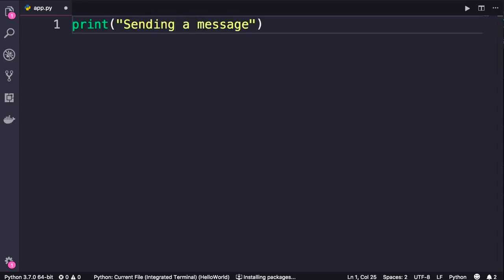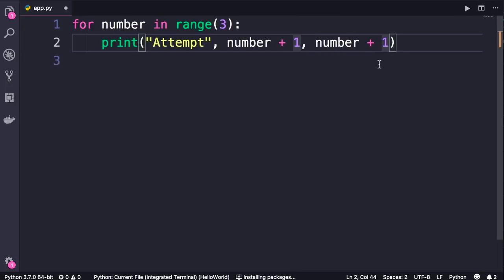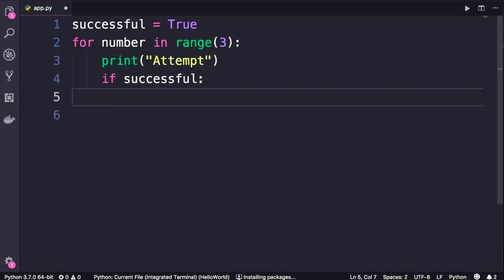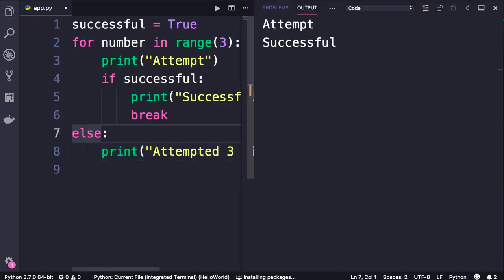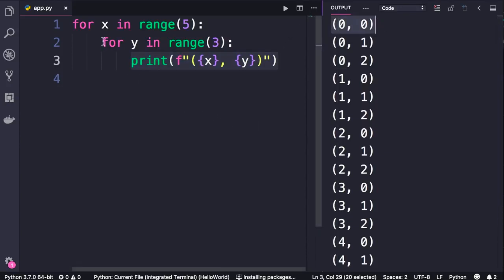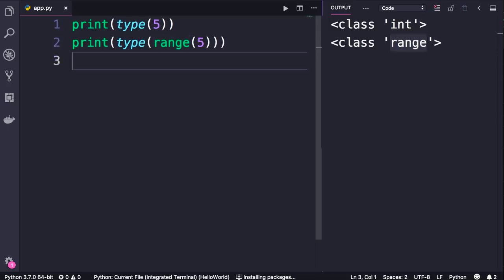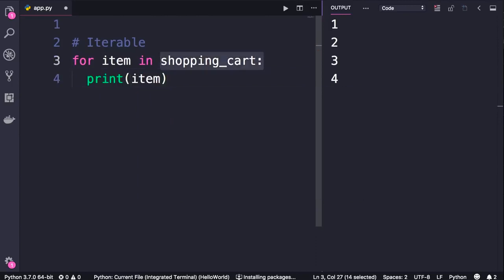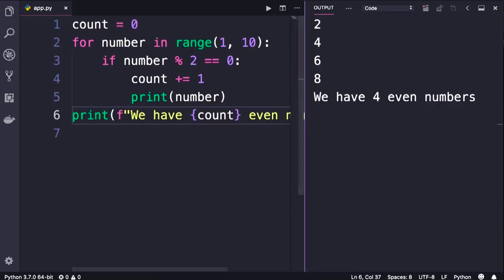Python For Loops - Python Tutorial for Absolute Beginners 2019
Python for loops. Learn Python basics with this Python tutorial for absolute beginners.